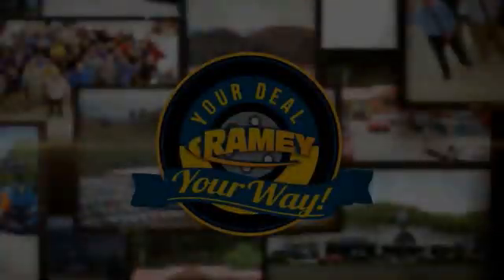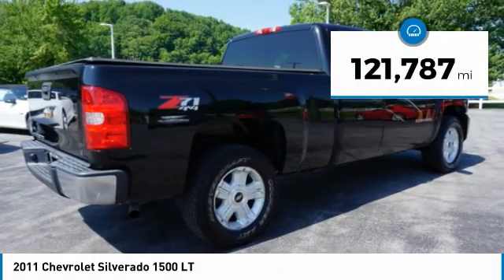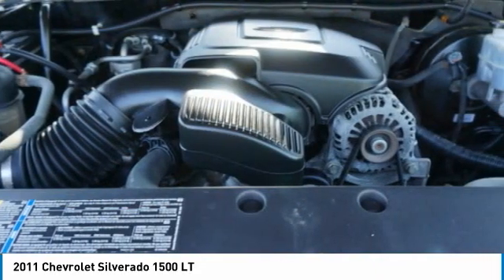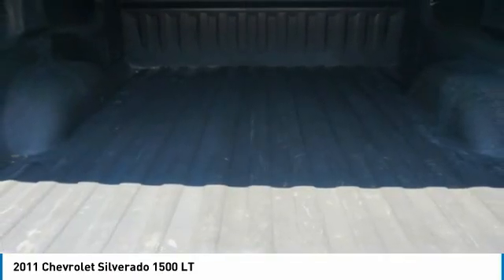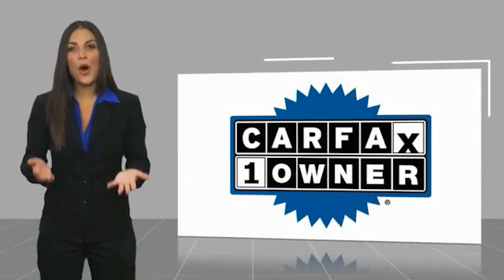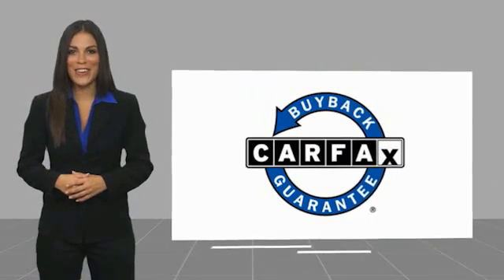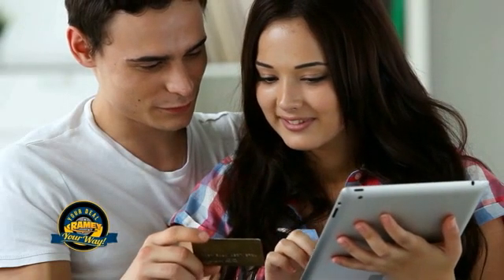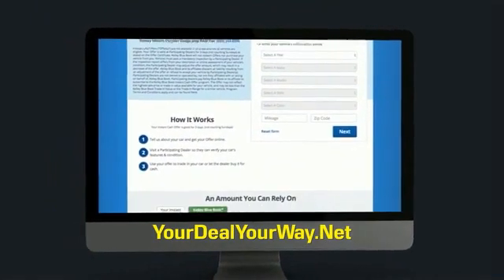2011 Chevrolet Silverado 1500 Princeton WV T-201005A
2011 Chevrolet Silverado 1500 LT

Ramey Motors
127 Frazier Dr

BZ192276